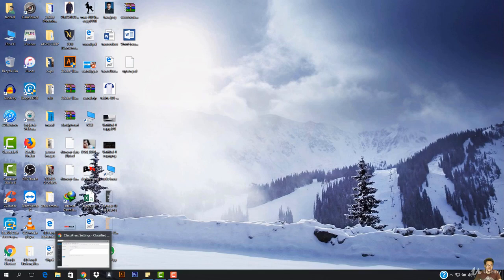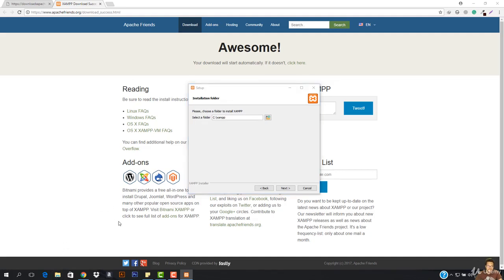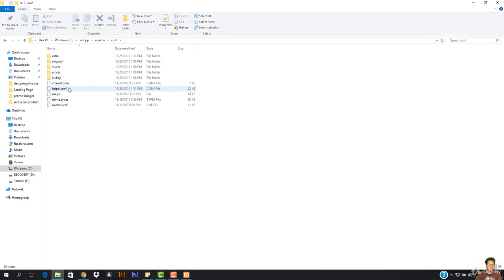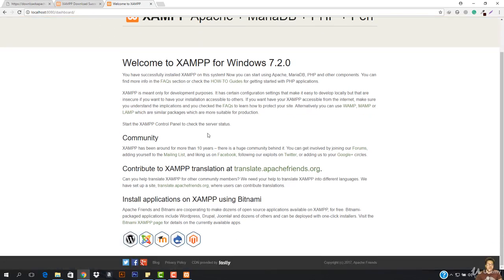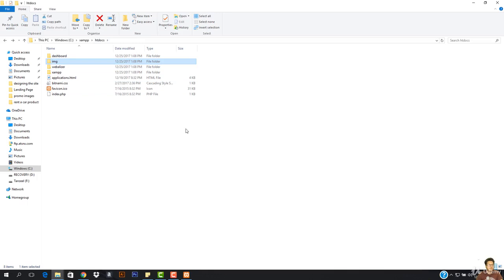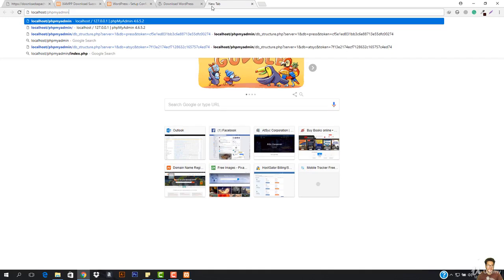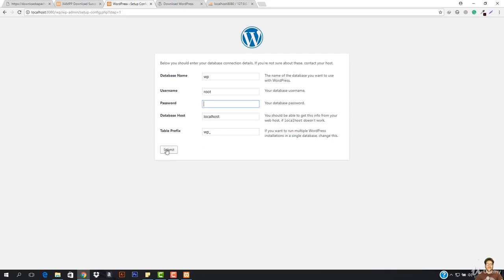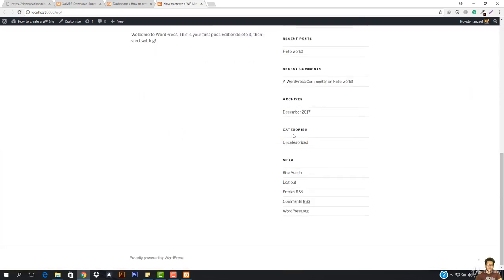Ch 1- Lecture 1- Installing Wordpress in Computer | Step by step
In this video, i'll tell you how to install wordpress on computer. If you have any problem regarding installing wordpress then don't feel shy to comment your question.